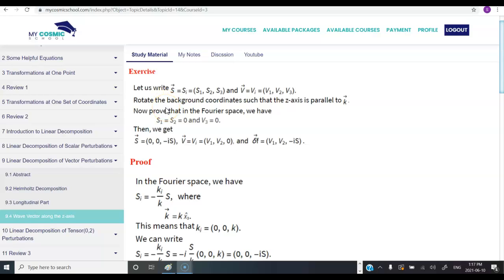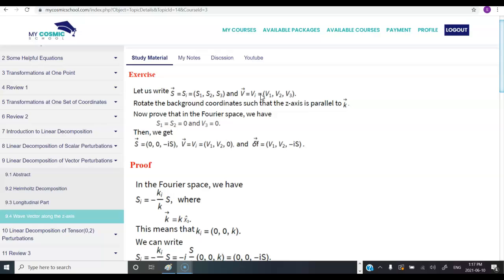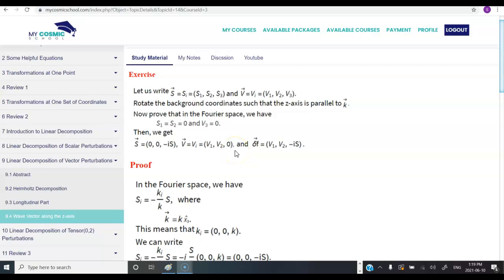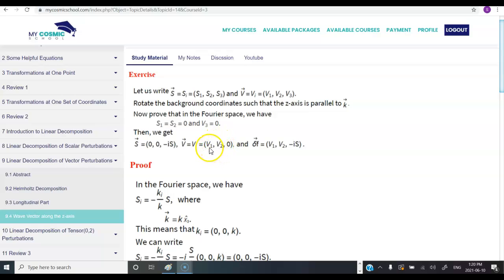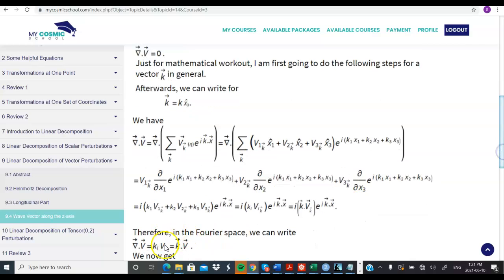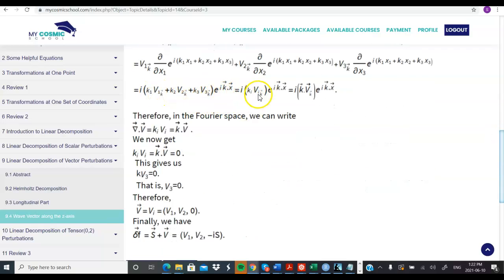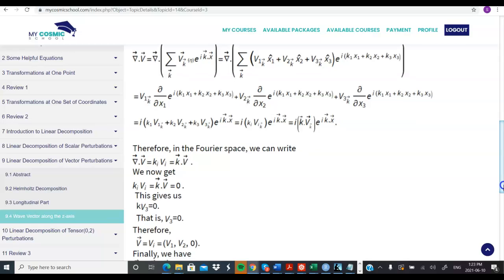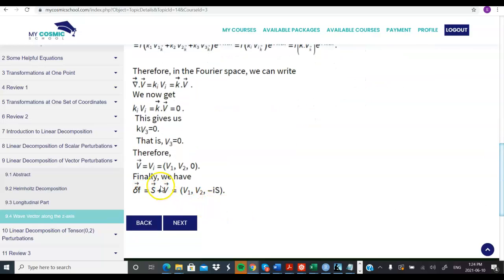z-axis parallel to the wave vector